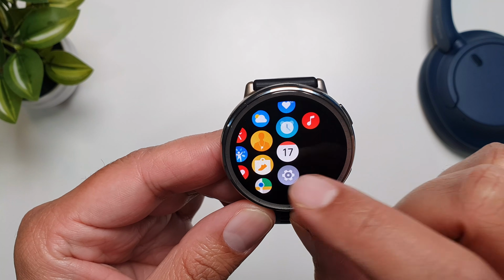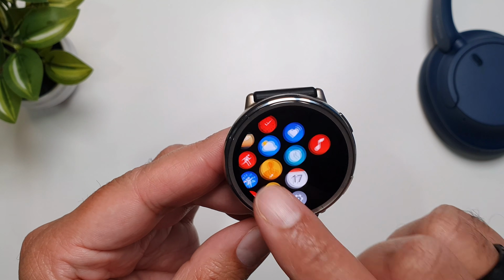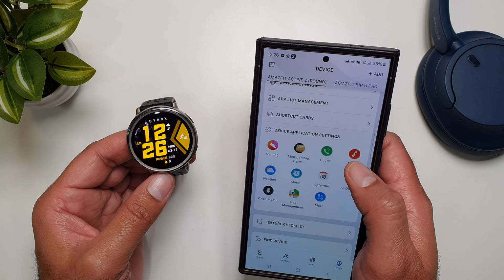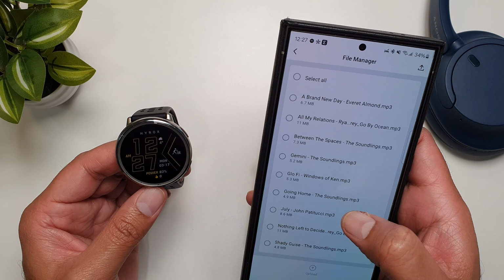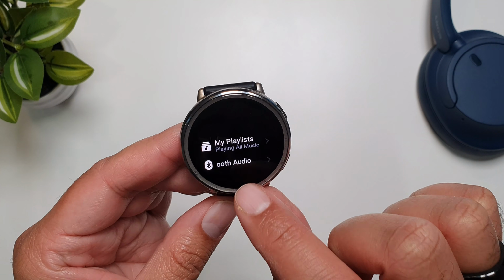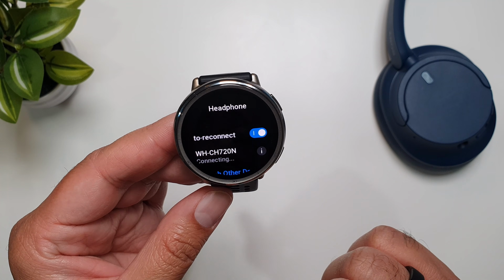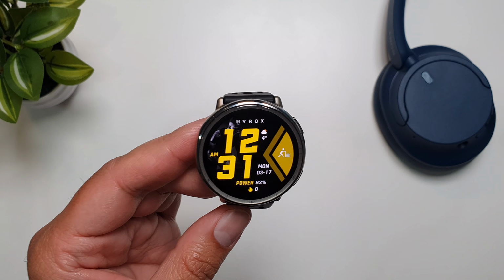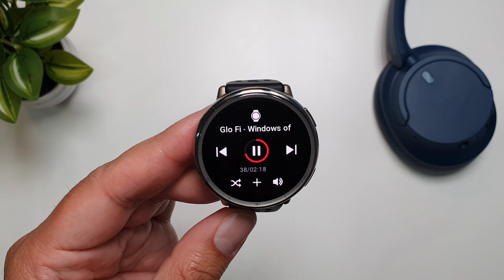Amazfit Active 2 New Update! Download Offline Music and more!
Here is how to add offline music on Amazfit Active 2 enabled by the new software update!

Level up your YouTube growth with vidIQ’s powerful tools like keyword research, video ideas, competitor insights, and more.
💸 Apply code: Start2026
⏳ Offer valid until January 15, 2026
Take your channel to the next level today! 🚀

Samsung Galaxy Watch Ultra:

Galaxy Watch Ultra Marine Band:

Galaxy Watch Ultra Trail Band:

Galaxy Ring:

Galaxy Watch Ultra Screen Protector:

Galaxy Watch Ultra Spigen Rugged Armor Case:

Galaxy Watch Ultra Spigen Rugged Armor PRO Case:

Best Creativity Camera:

Best Fitness Tracker:

Best Home Printer:

Best SD Card:

Best Storage Solution: